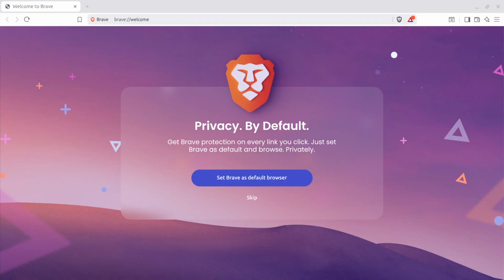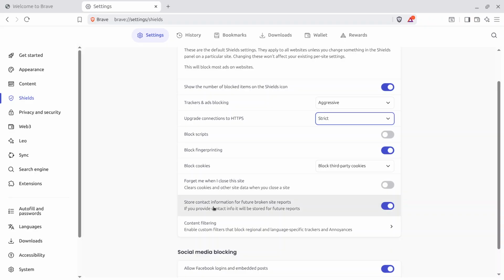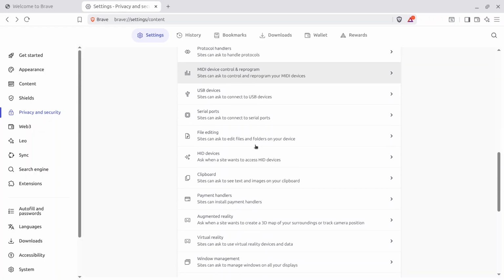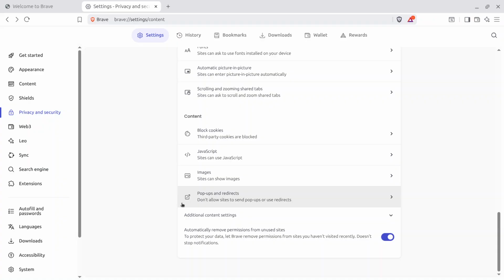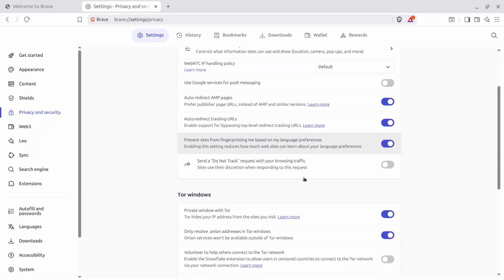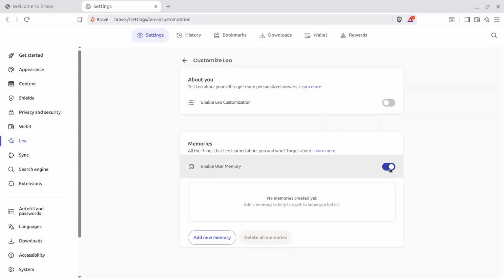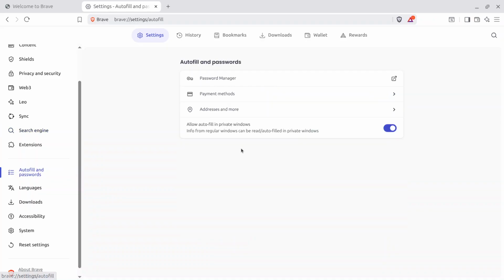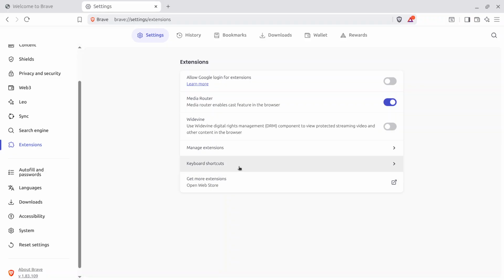How to Make Brave Browser More Private (Full Guide)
This is a simple guide for hardening your Brave Browser for desktop.